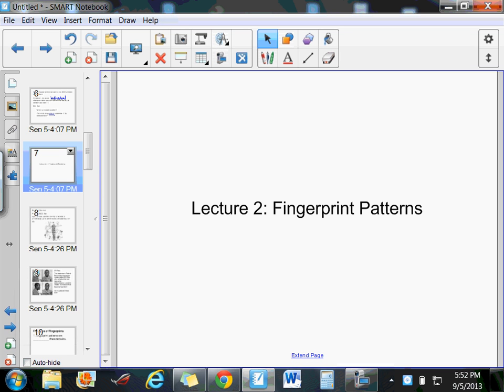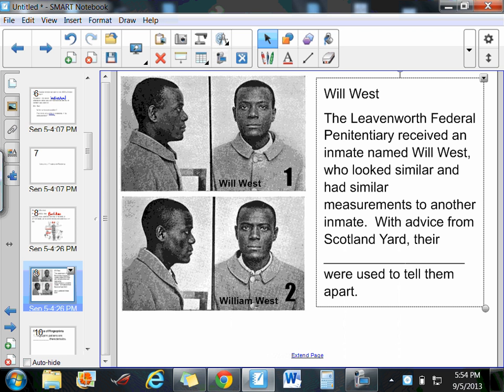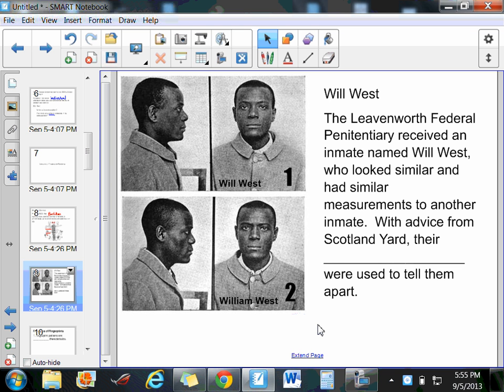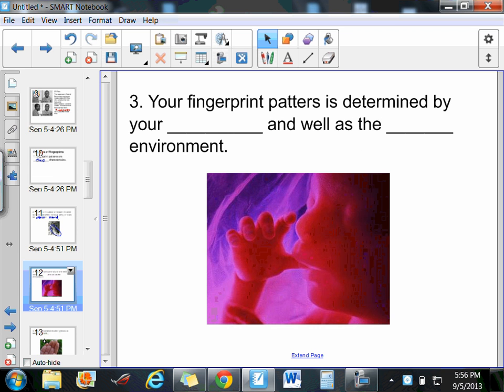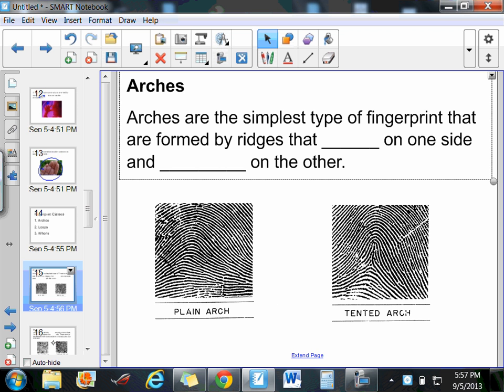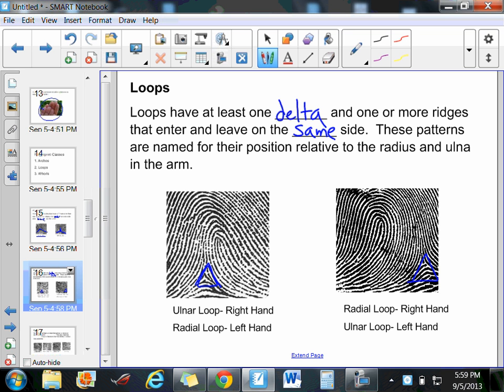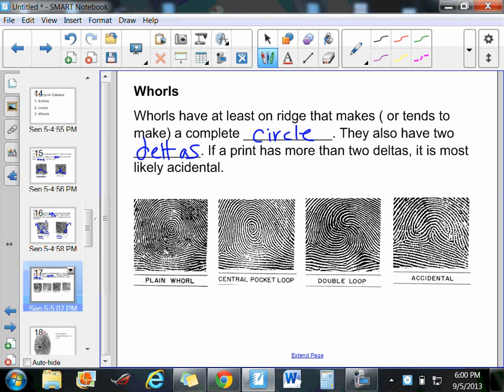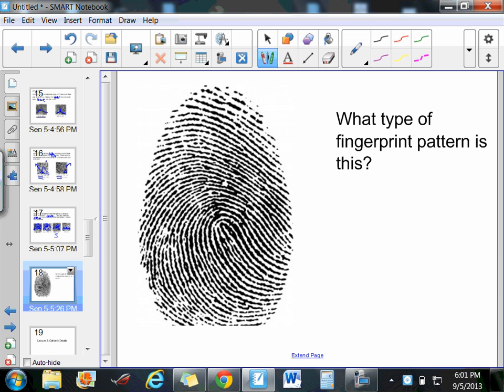HCHSFS Lecture 2 Fingerprint Patterns